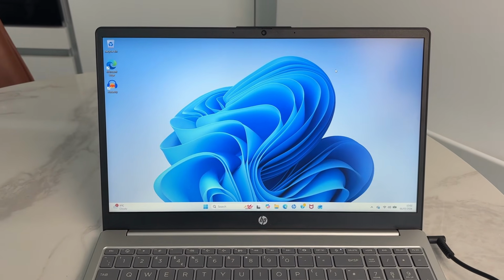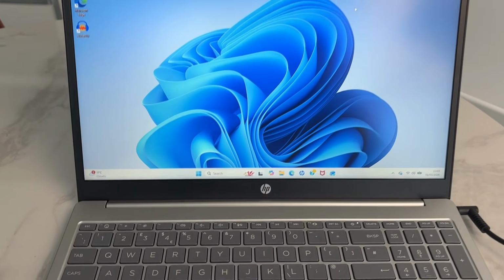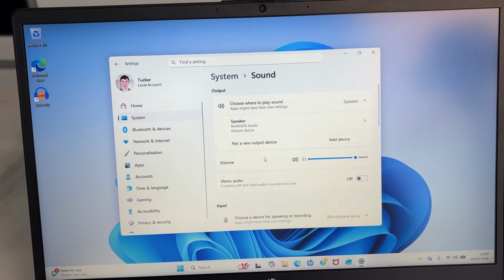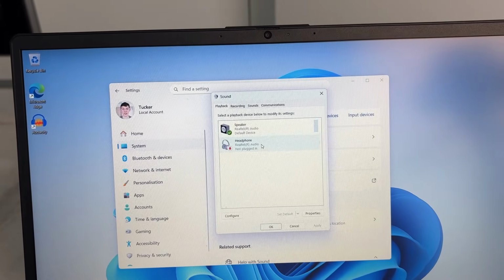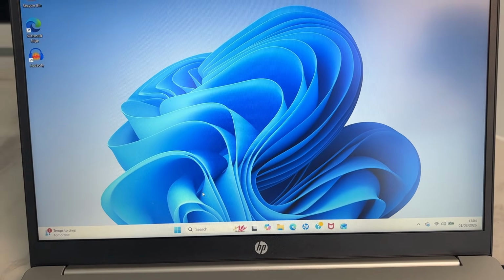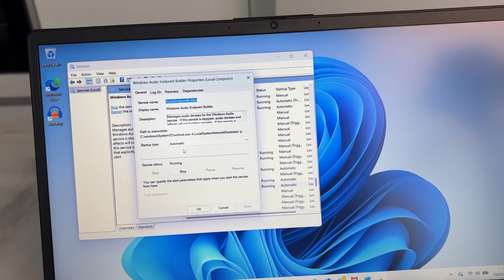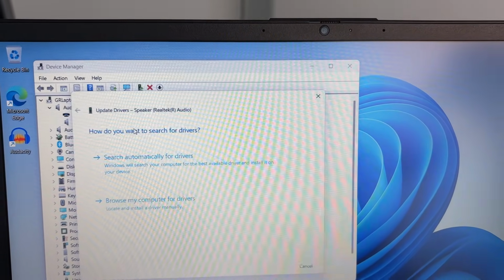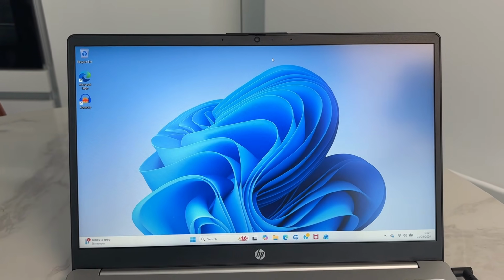How To Fix No Sound On HP Laptop or Computer - Step By Step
Learn how to fix no sound on hp laptop or computer in this video.

GuideRealm